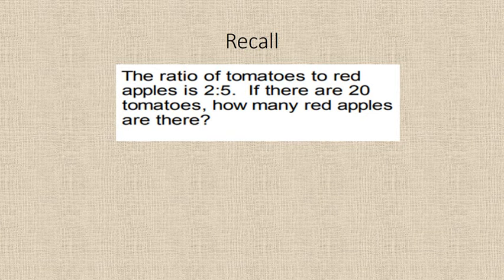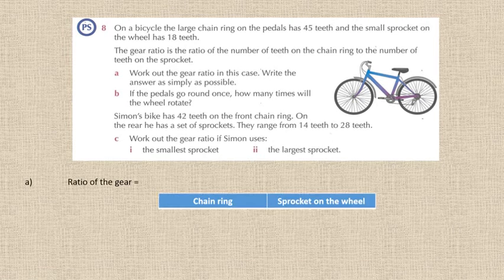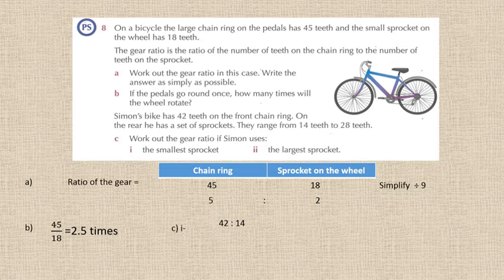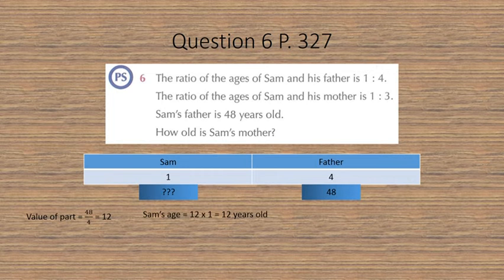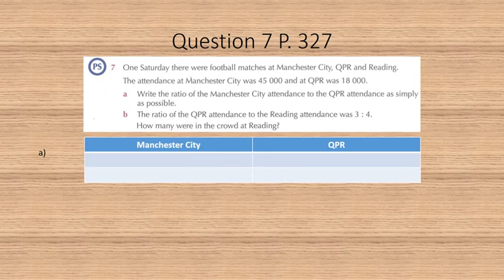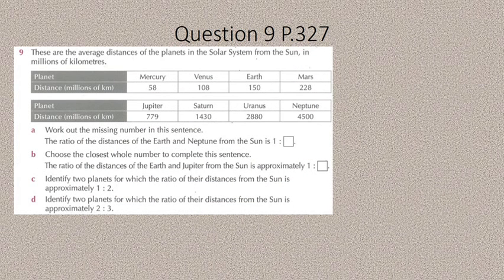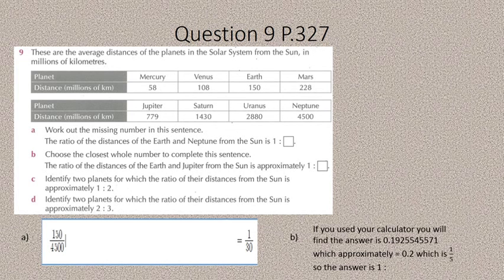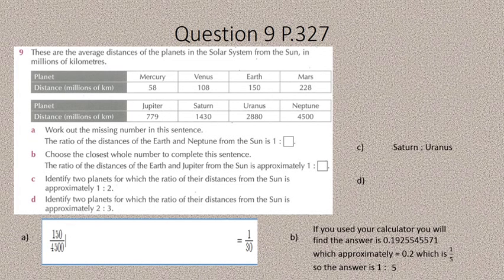Ratio Review Part 2